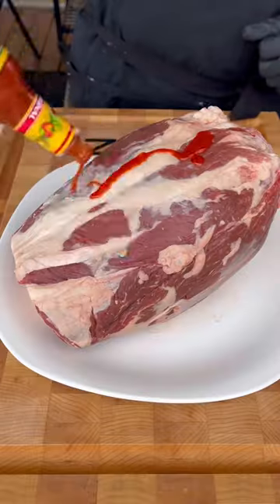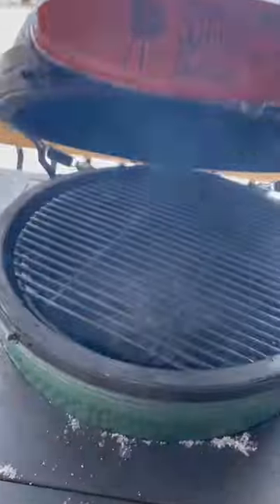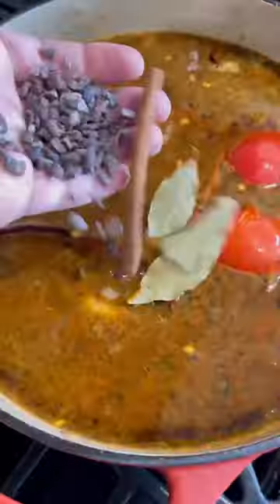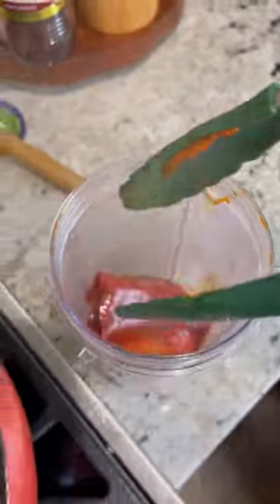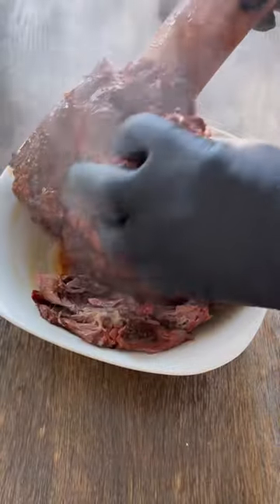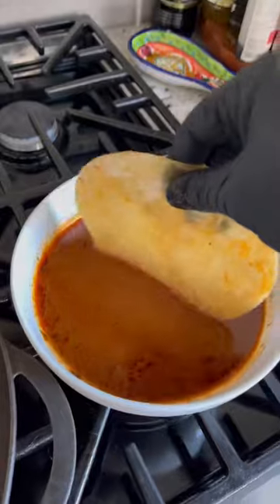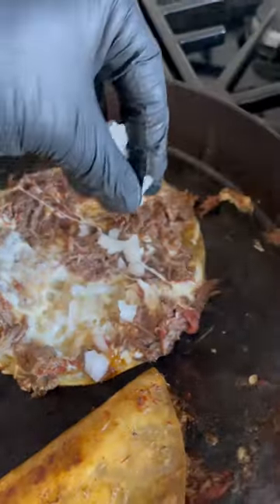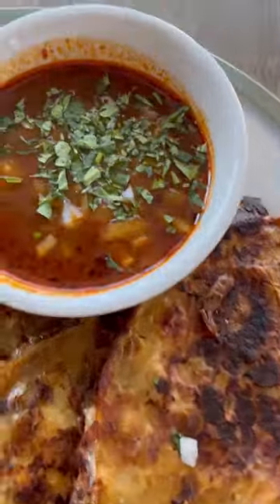My favorite birria tacos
How I make birria tacos. I used a beef shank for the meat, seasoned with salt and pepper and they hit the @biggreenegg at 250 degrees, indirect for 3 hours.

For the broth, I used 7 chile guajillos, 1 chile ancho, 4 chile de arbol, seeds and stems removed. Toast these up in some olive oil, then add 3 Roma tomatoes, 1 onion, 7 cloves of garlic and get everything softened up.

Add your spices 3 tbsp chicken bullion, 1 tbsp each: chili powder, paprika, cayenne, cumin, Mexican oregano, garlic powder, onion powder, salt and pepper.

Add 5-7 cups of water, 1 cinnamon stick, 4-5 bay leaves and a few cloves. Bring to a simmer and cook for an hour or so.

Remove the chiles and veggies, and blend them together. Place the beef shank in the dutch oven and cover with the mixed liquid. Cook covered over medium heat until fork tender, about 3 hours. Shred the meat and assemble the tacos. I did cheese, meat, more broth, cilantro and onion.

And these turned out AMAZING! So flavorful, smokey, spicy, and delicious!